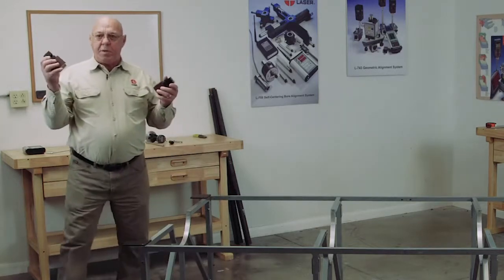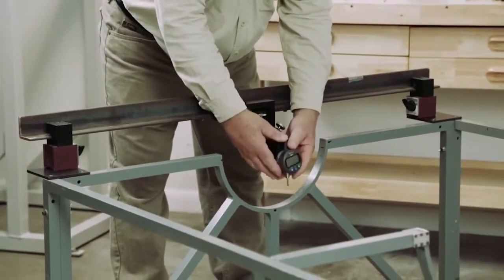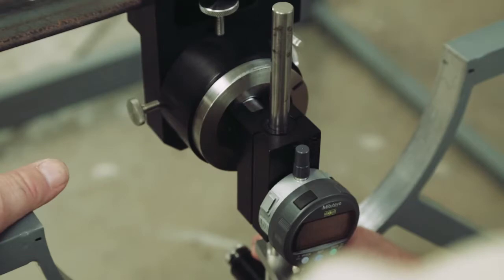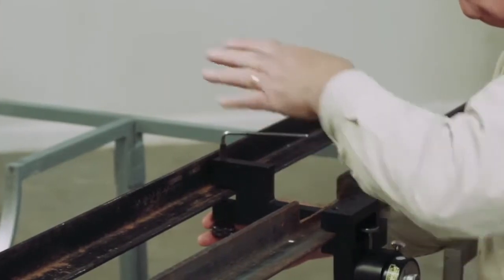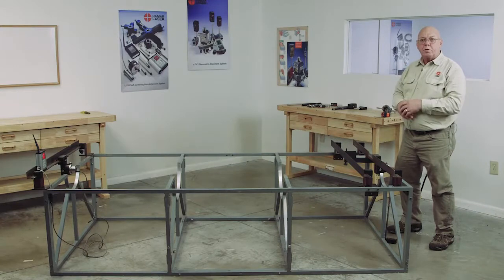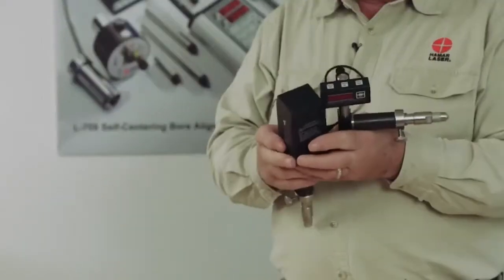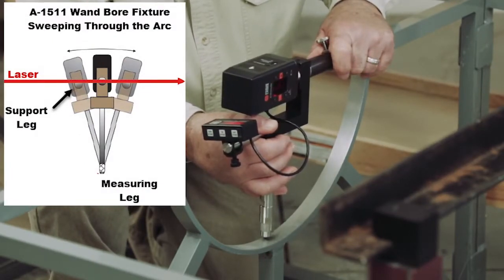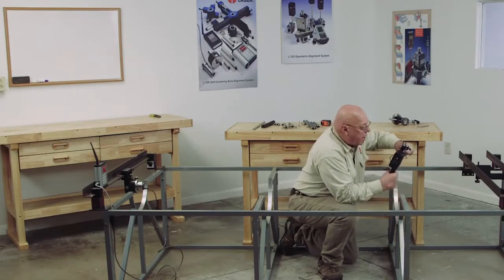L-706 Bore Laser - How to Check Steam Turbine Bore Alignment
- How to set up the A-502A Half-Bore Target Fixture using the A-501 Bore Sweep Unit.
- How to set up the A-502L Half-Bore Laser Fixture using the A-501 Bore Sweep Unit.
- How to install and use the T-218T Turbine Bore Target and R-1307-2.4ZB 2-Axis Readou.
- How to "buck-in" the L-706 Bore Laser
- How to use the A-1511 Wand Bore Fixture with the A-1519-2.4ZB 2-Axis Turbine Target to take data and how to perform the simple calculations to the data.  These are nearly identical to the calculations done when using a piano wire.